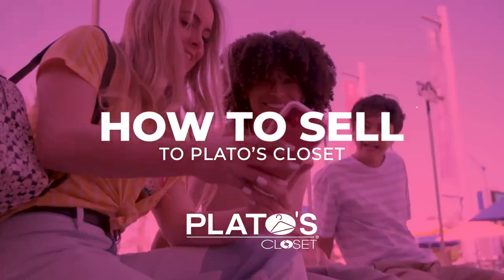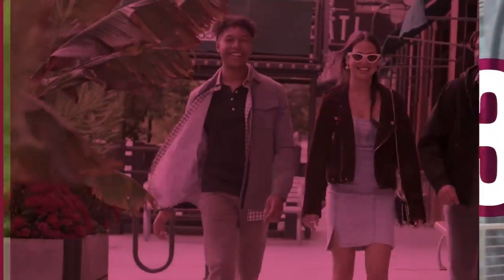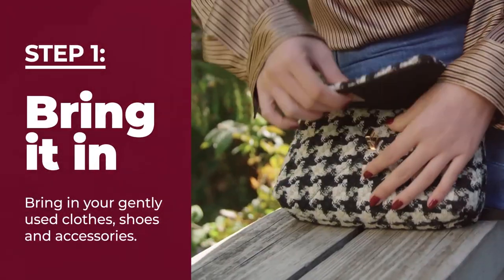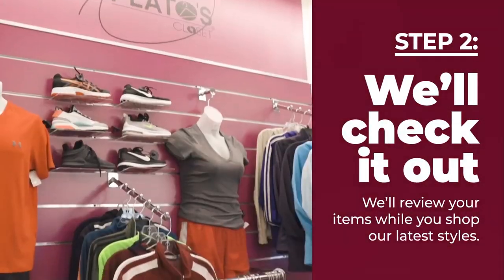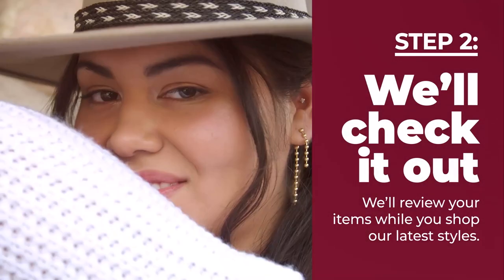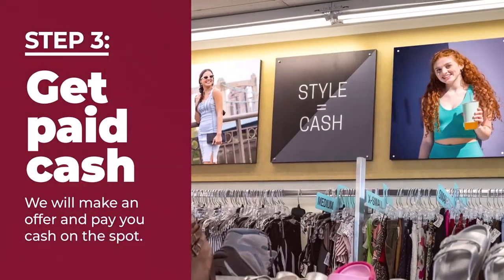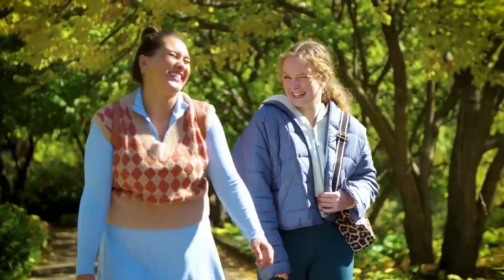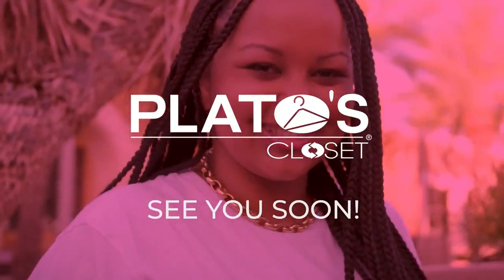How to Sell - Plato's Closet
Winmark is a recognized leader in franchise-owned and operated businesses, with over 1,000 franchises in North America. The company pioneered the “ultra-high-value” retailing niche – selling high-quality used products alongside new goods in a traditional retail store format. Winmark entered the franchising business in 1988 with the award-winning Play It Again Sports® concept. Additional franchised businesses are: Plato’s Closet®, Once Upon A Child®, Music Go Round® and Style Encore®. All of these brands buy, sell, trade, and/or consign used and new brand-name merchandise.